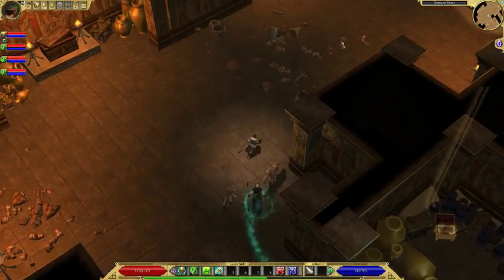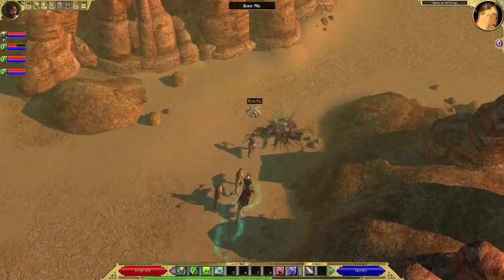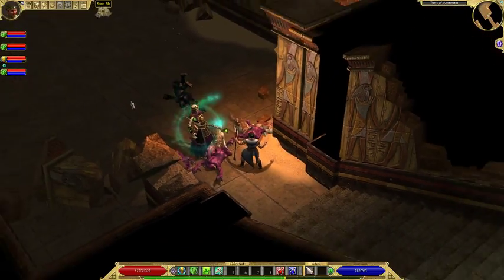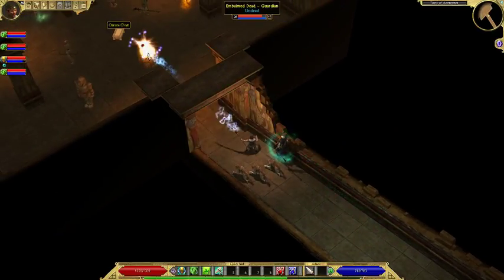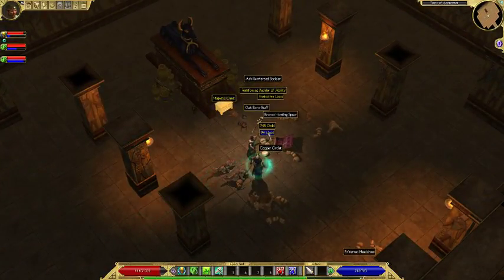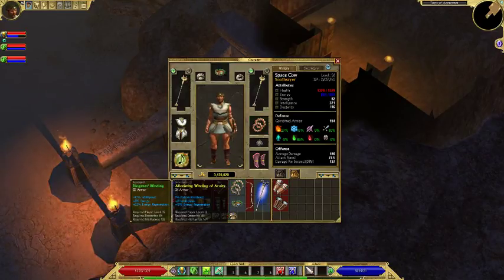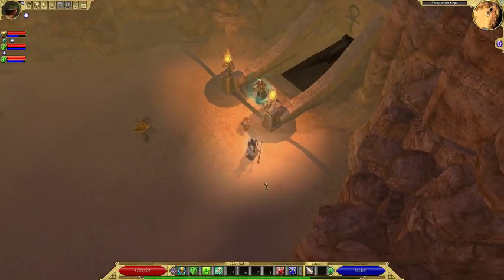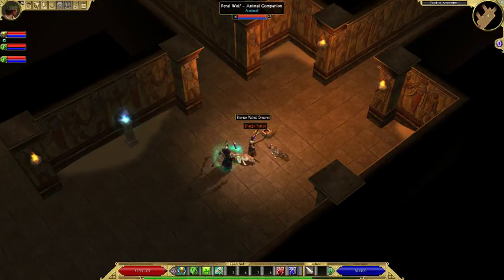Titan Quest Anniversary Edition - 76